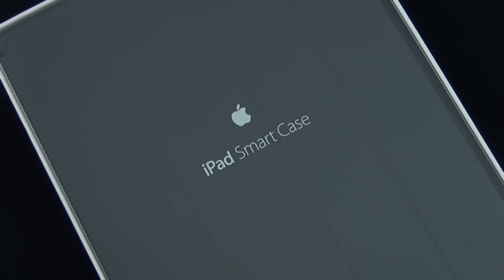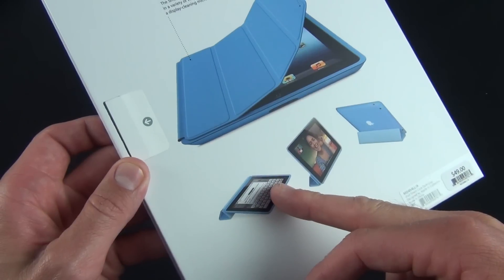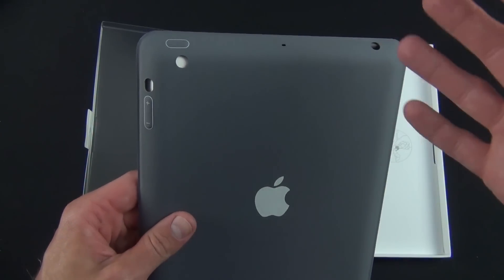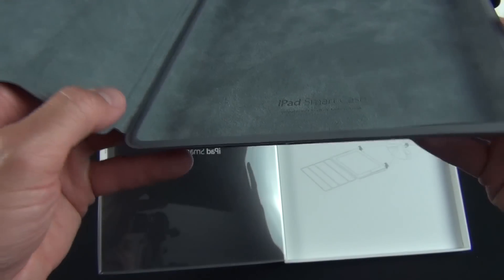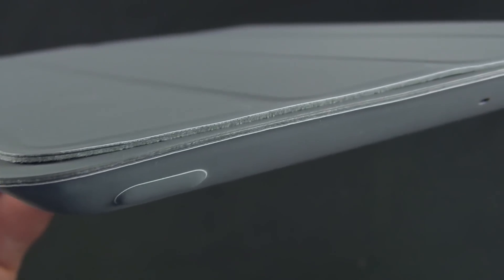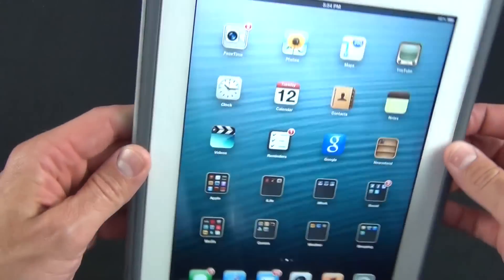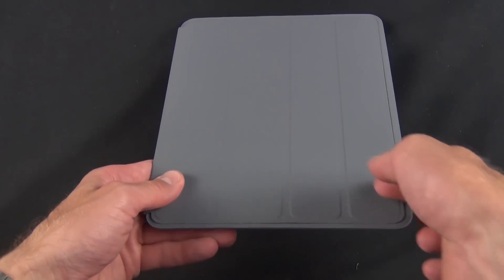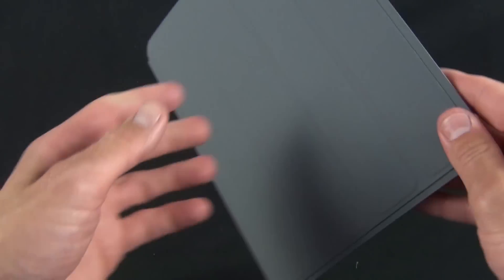Apple iPad Smart Case: Unboxing & Review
Unboxing and Review of the new Apple Smart Case for iPad 2 and the New iPad.

MSRP: $49.99

My Info:
Google+: Michael Kukielka
Follow me on Ping: MichaelKukielka
Follow me on GameCenter: DetroitBORG